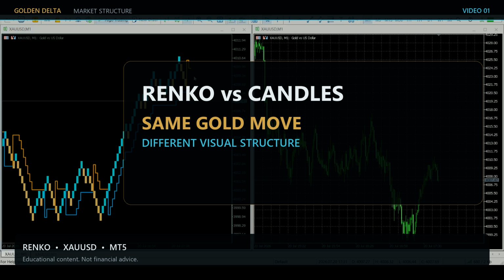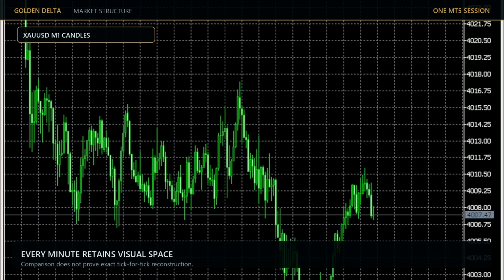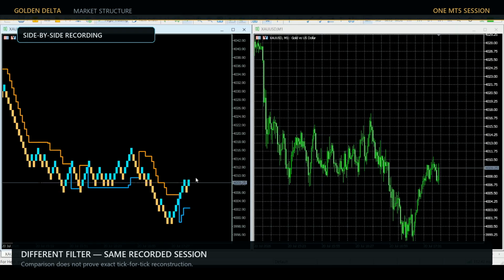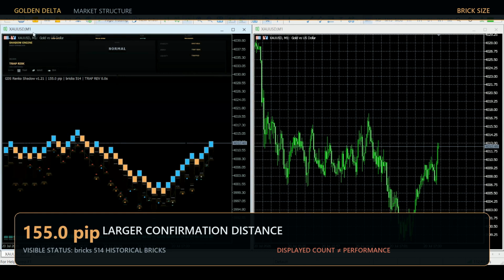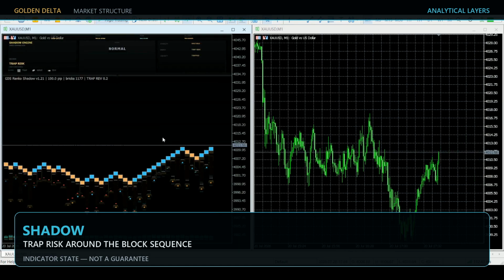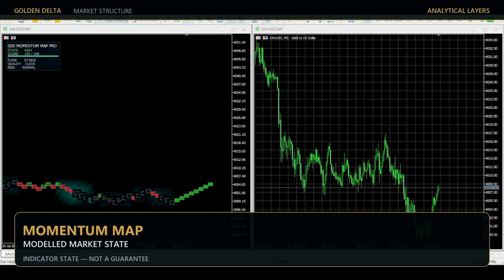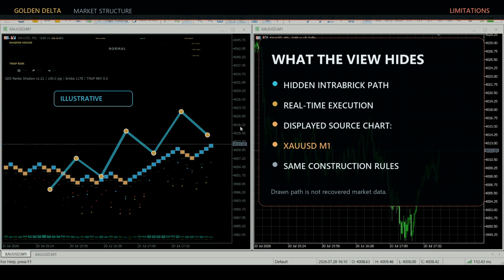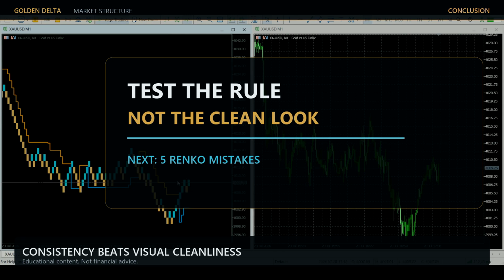Renko vs Candlesticks on Gold: What Brick Size Really Changes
How does the same gold move look on candlesticks and through a Renko-based filter?

In this video, we compare XAUUSD M1 side by side and examine three visible threshold settings — 55, 100, and 155 pips — to show how brick size changes detail, compression, and confirmation.

You’ll see:

• why smaller brick thresholds preserve more short-term movement;
• why larger thresholds produce a smoother but slower-confirming structure;
• how the same recorded market session can look different under another visual filter;
• how GDS Renko Shadow, Zones Intelligence, Renko Pulse, and Momentum Map add analytical layers;
• what Renko-based views may hide, including the intrabrick price path and execution assumptions.

None of the three settings is automatically “correct.” A useful brick size depends on a documented rule, the market being analyzed, the source data, and consistent testing.

Chapters:

00:00 Golden Delta intro
00:04 Why brick size matters
00:19 Renko-based view vs XAUUSD M1 candles
01:08 Comparing 55, 100, and 155 pip thresholds
02:09 Shadow, Zones, Pulse, and Momentum Map
02:52 What a cleaner Renko structure can hide
03:27 Final takeaway
03:43 Next video: 5 Renko mistakes

Important:

The displayed source chart is XAUUSD M1. This comparison does not document an exact tick-for-tick reconstruction. Pip values are shown using the units displayed by the indicator.

Labels such as ENTRY OK, WAIT, HIGH, or EXHAUSTED are indicator outputs. They are not trade instructions, guarantees, or evidence of profitability.